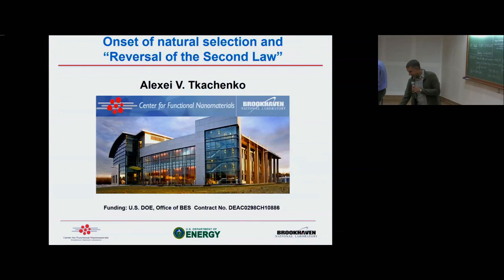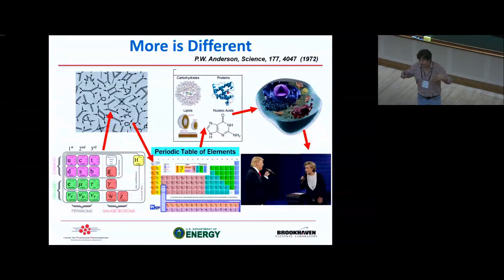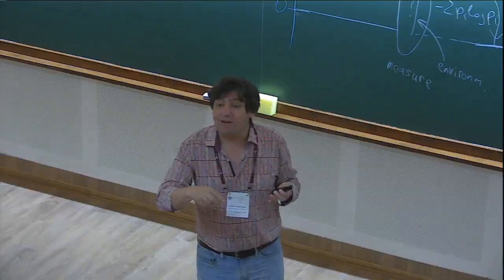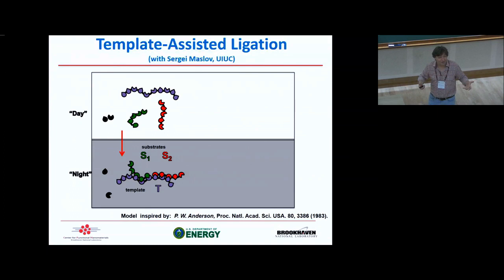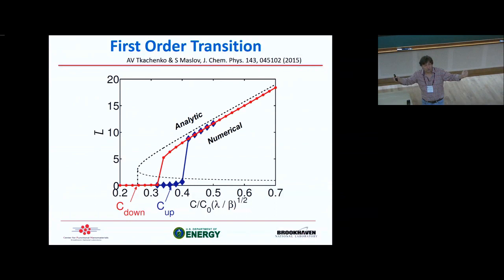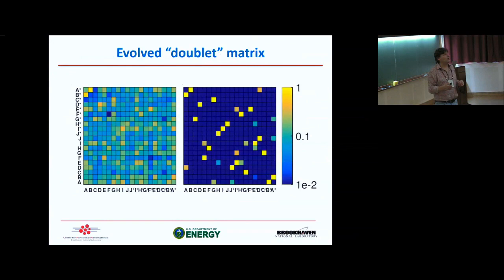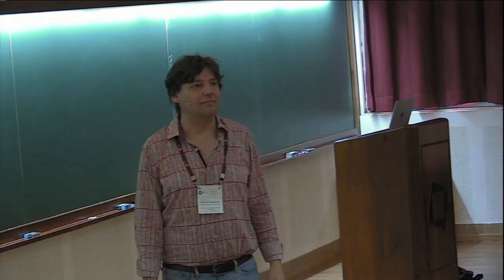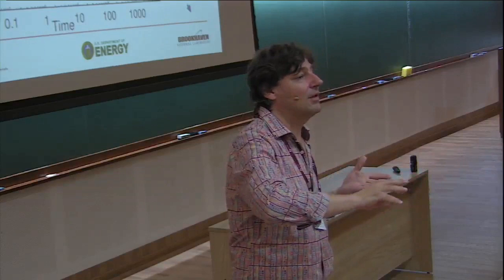O​nset of natural selection and "reversal of the Second Law" by Alexei Tkachenko30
PROGRAM

ENTROPY, INFORMATION AND ORDER IN SOFT MATTER

ORGANIZERS:
Bulbul Chakraborty, Pinaki Chaudhuri, Chandan Dasgupta, Marjolein Dijkstra, Smarajit Karmakar, Vijaykumar Krishnamurthy, Jorge Kurchan, Madan Rao, Srikanth Sastry and Francesco Sciortino

DATE: 27 August 2018 to 02 November 2018

Entropy is a central and fundamental concept in statistical mechanics, but considerations of entropy remain far from routine, and exhibit non-trivial and surprising aspects, particularly in soft matter phenomena. Soft matter self-assembly is replete with subtle and fascinating entropic effects. Moving away from the conventional view of entropy as a measure of disorder, current trends in soft matter self assembly increasingly have focused on the connection to information and algorithmic complexity as relevant aspects. Whether organizational principles in non-equilibrium systems may be built around entropy like concepts is an unresolved open question. Transitions in disordered matter such as the glass transition and jamming centrally involve entropy. The nature of order present in seemingly amorphous structures have been explored with concepts of entropy and information. These are some themes that will be explored in the program.

The goal of the program is to bring together researchers investigating these diverse aspects of the non-trivial role of entropy in both equilibrium and non-equilibrium phenomena in soft matter, and in related fields, and to facilitate cross fertilization of ideas among the different themes. We envisage the program as broadly organized among, but not limited to, the following four themes:

Entropic considerations in self-assembly,
Entropic considerations in understanding glassy behavior,
Entropy considerations in out of equilibrium systems: granular matter, active matter, and biological systems, and
Entropic measures of structural patterns.
Program Activities
The planned program will be for a period of ten weeks, during which we will have one or two talks each day by the program participants. In addition, the program will feature a series of lectures by Daan Frenkel, a workshop and a school.

Infosys-ICTS Chandrasekhar Lectures by Daan Frenkel
Daan Frenkel, Cambridge University, will give three Infosys-ICTS Chandrasekhar lectures during the first two weeks of the program. The dates for the lectures are August 28, 29 and 30, 2018.

Workshop
A three day workshop will occur in the first week of the program, during August 29 - 31, 2018.
Workshop Speakers

School
A school for a three week period will take place during September 17 - Oct 5, 2018.
School Lecturers

0:00:00 Entropy, Information and Order in Soft Matter
0:00:10 Onset of natural selection and "Reversal of the Second Law"
0:02:20 More is Different
0:08:50 All these questions are related to Entropy & Information
0:12:57 Needed: the simplest Darwinian system
0:13:32 RNA world: Self-replication of RNA Enzymes
0:14:58 Self-replication Based on DNA Origami
0:16:12 Template-Assisted Ligation
0:19:18 Optimal overlap length
0:21:32 Analytic theory
0:23:30 Chain Length Distribution (numerical)
0:24:11 First Order Transition
0:26:09 What about sequences?
0:29:27 Information Entropy decreases!
0:30:54 Evolved "doublet" matrix
0:32:43 Survivor game
0:34:46 deBruin graph representation
0:36:11 Searching for a "better" Life
0:37:46 What is life?
0:39:58 Q&A